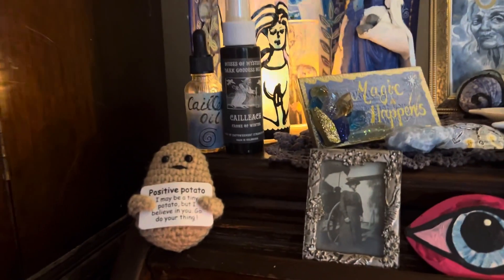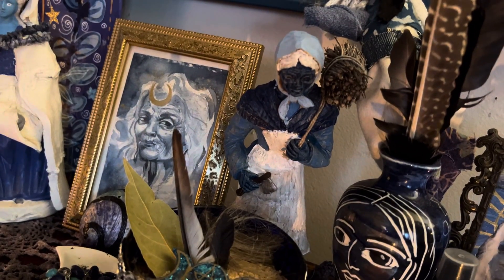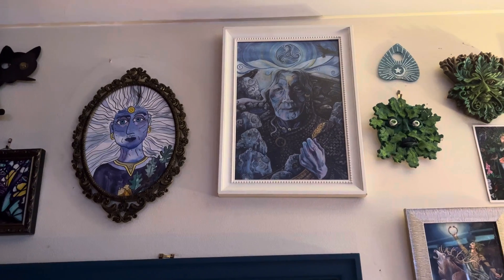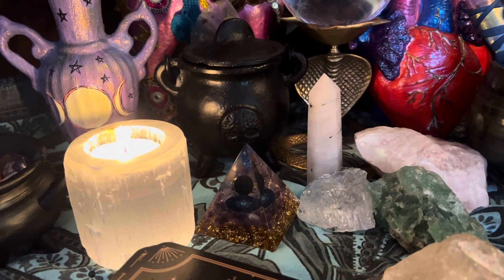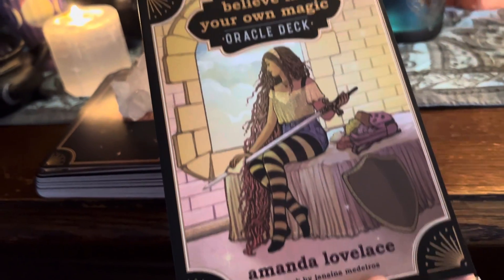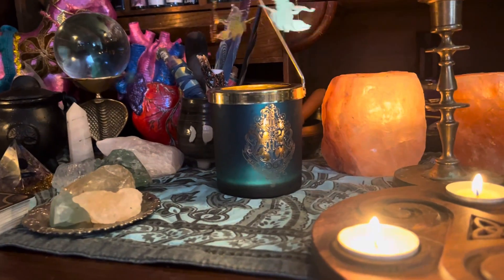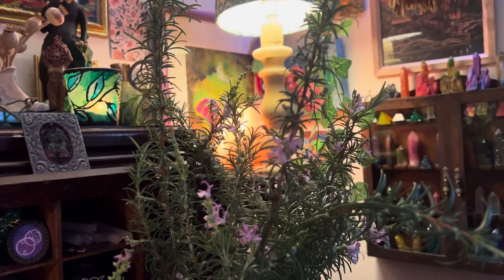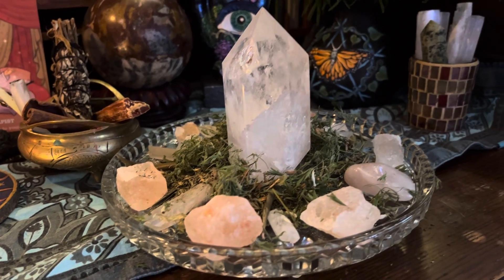A winter witch’s rambling altar tour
I ramble as always and take you on a journey through my altar. I’ve made some changes recently, and wanted to share them with my lovely witches.

Links to creators mentioned in this video:

The Smiling Witch-

Maija (art witch)-

Kirra Adams-

The Serpent Thread embroidery

Beth Clark-Mcdonal

Helena Garcia

Sacred Path Art

Crow- Marget Inglis Witchcraft

Owlvine Green

Corregan Creations (my Etsy shop)